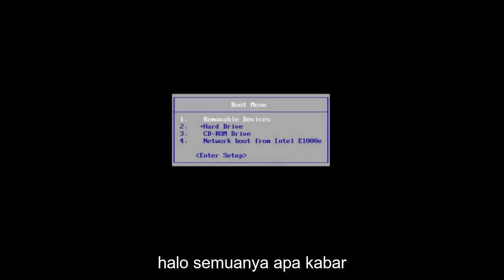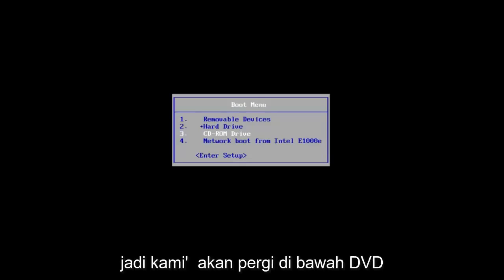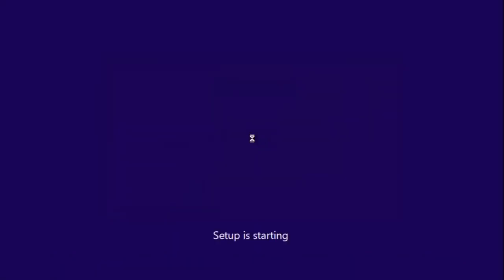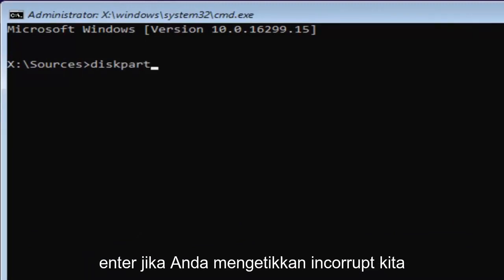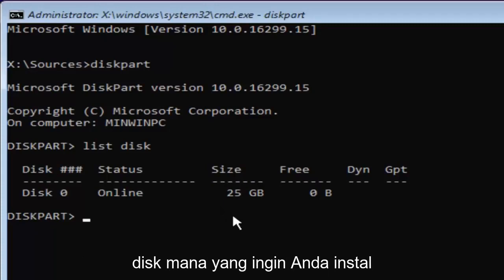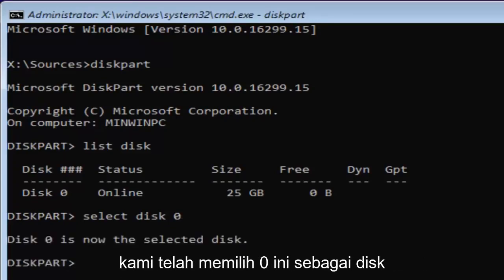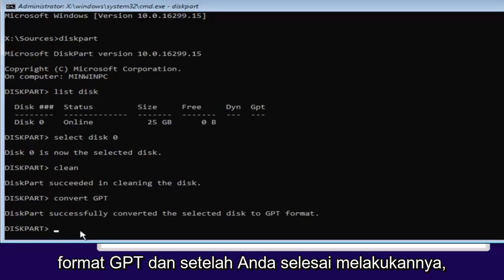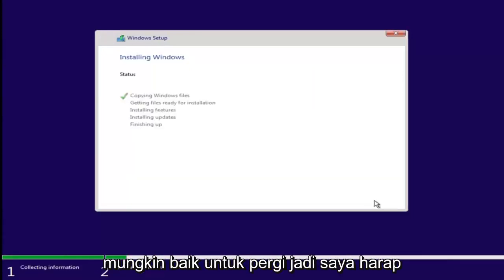Konversi MBR ke GPT Disk Windows 11/10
Cara Mengonversi MBR ke GPT Selama Instalasi Windows 10/8/7.

Terkadang, ketika Anda mencoba menginstal Windows di PC Anda, "Windows tidak dapat diinstal ke disk ini. disk yang dipilih memiliki tabel partisi MBR. Pada sistem EFI, Windows hanya dapat diinstal ke disk GPT" pesan kesalahan muncul dan menyela proses instalasi. Harap dicatat proses konversi akan memformat/membersihkan drive seperti yang ditunjukkan dalam tutorial.

Dalam hal ini, Anda diharuskan mengonversi MBR ke GPT untuk menyelesaikan masalah. Tapi bagaimana Anda bisa membuatnya selama instalasi Windows?